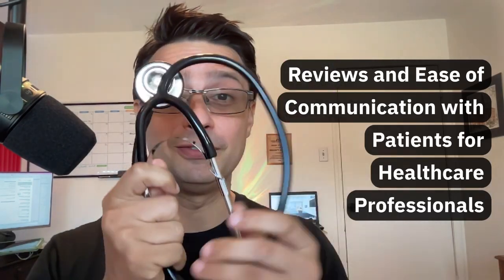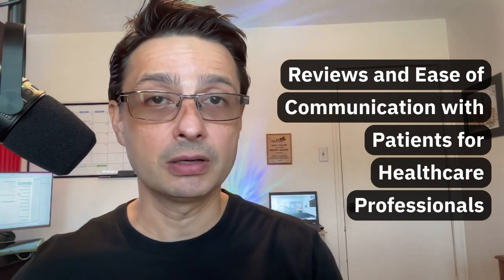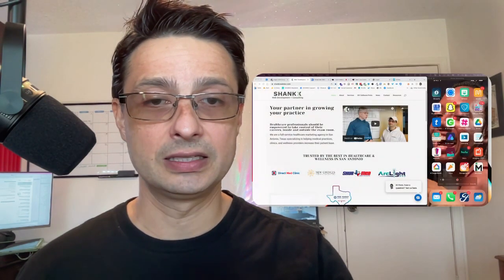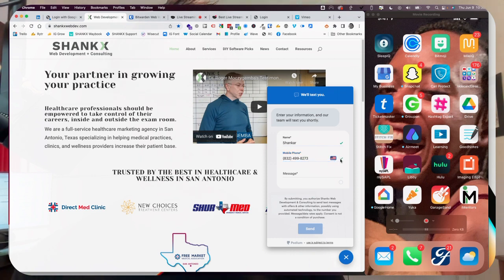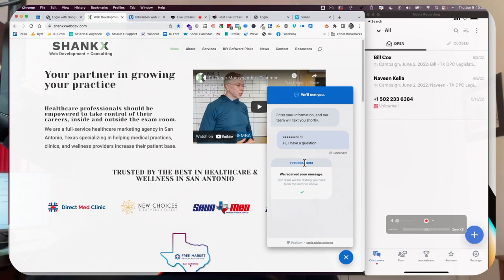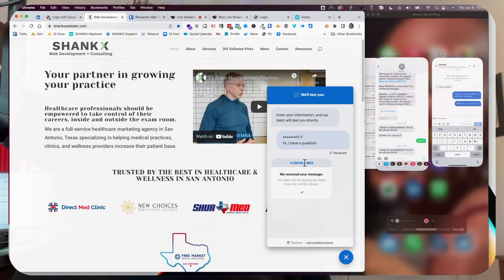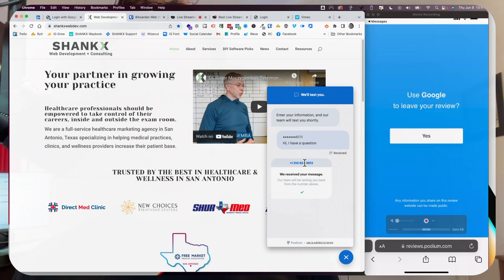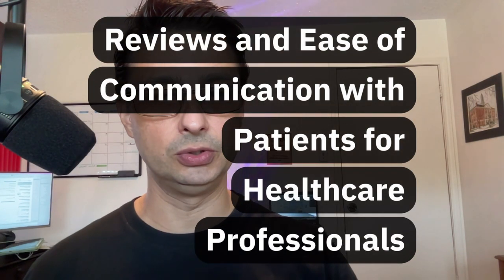Asking for Reviews and Texting via Your Website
Asking for patient reviews and fully leveraging website traffic is often a blindspot on many healthcare websites.

Nevertheless, it is of tremendous importance to communicate efficiently in those instances.

In this video I discuss a widget for your website that gets your future patients' cell phones numbers and takes the conversation to text right away.